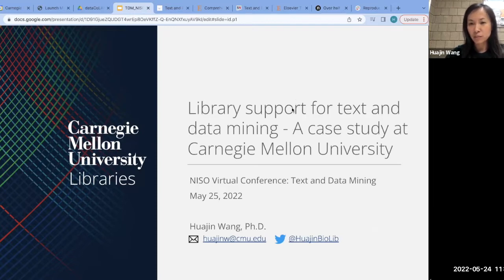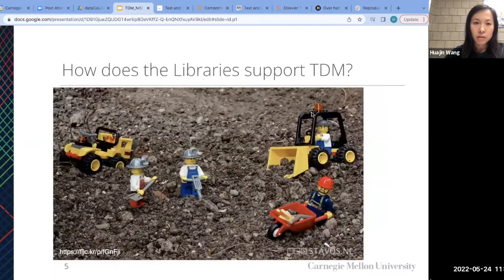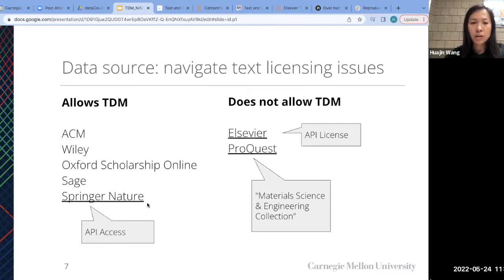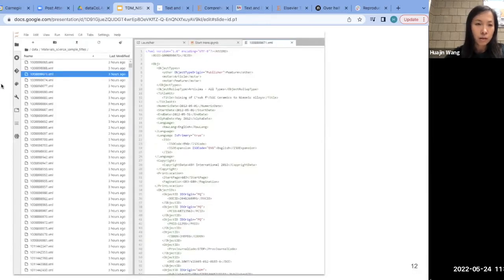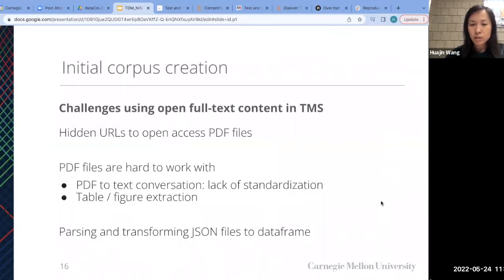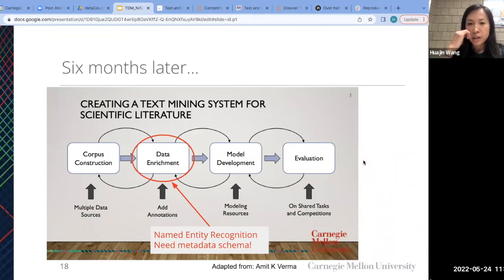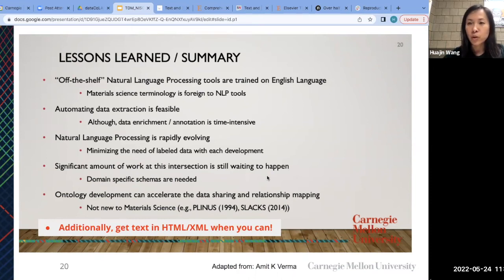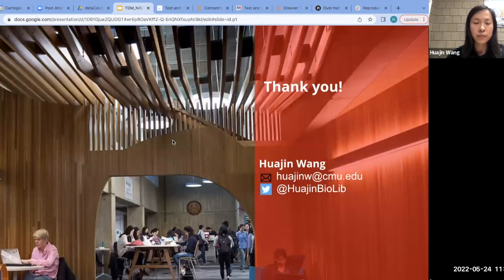Case Study - Carnegie Mellon University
In this talk, Huajin Wang will provide a brief overview about resources at Carnegie Mellon University Libraries that support text and data mining, offer a few use cases that highlight challenges that students and faculty face in their text and data mining projects, and discuss how the Libraries help them to navigate these challenges.